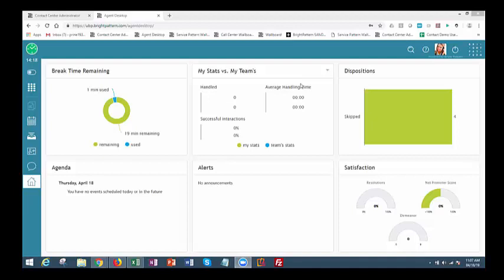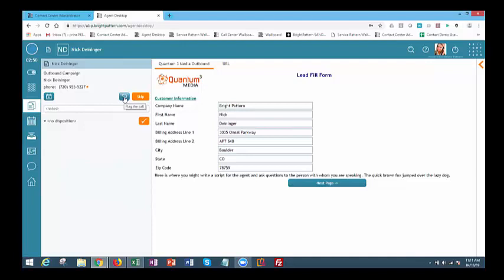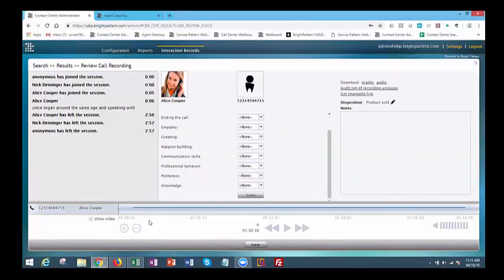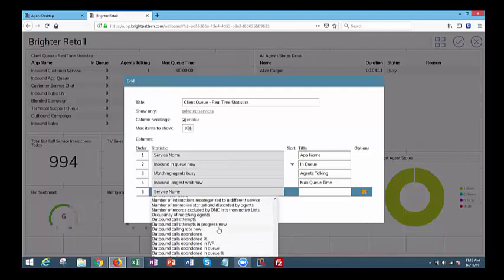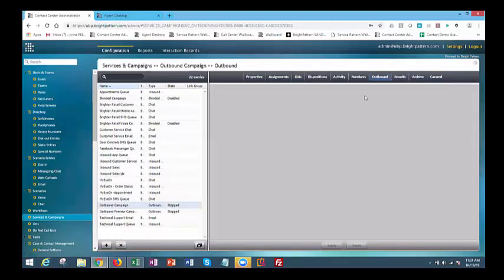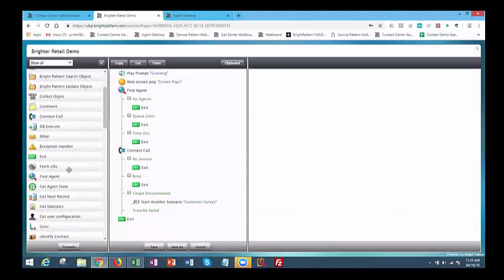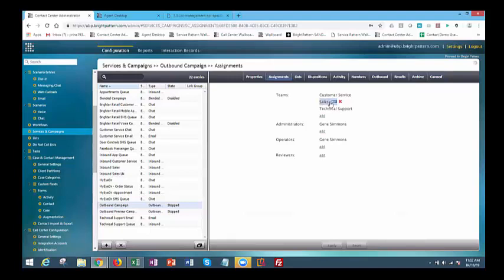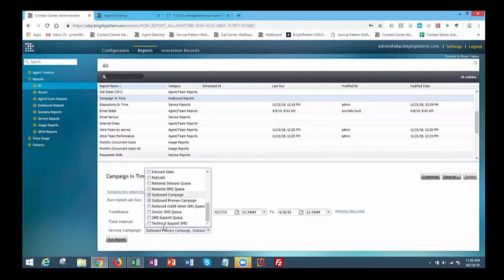Bright Pattern Predictive Dialer Promero, Authorized Reseller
April 19, 2019 Custom Demo of Bright Pattern Predictive dialer for a potential client. The client is a 120+ Business Process Outsourcer. This demo shows the advanced features, the flexibility and versatility of BP's dialer.  The meeting was a free flowing non-scripted exchange of questions and answers.  Contact